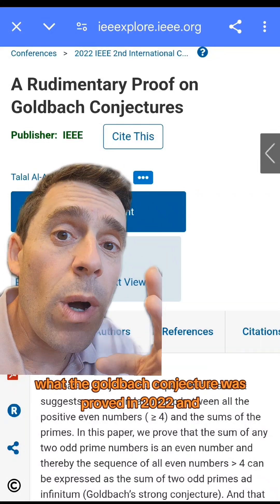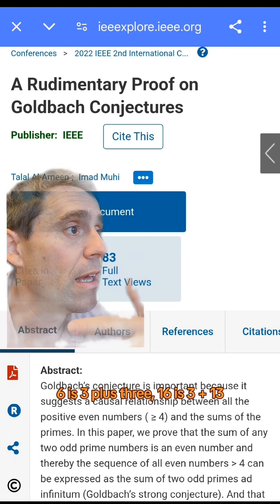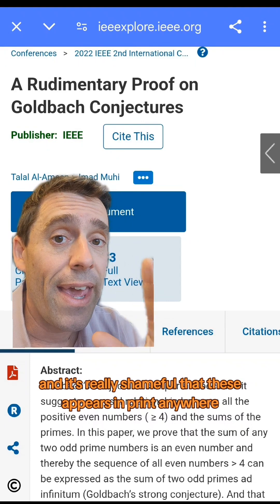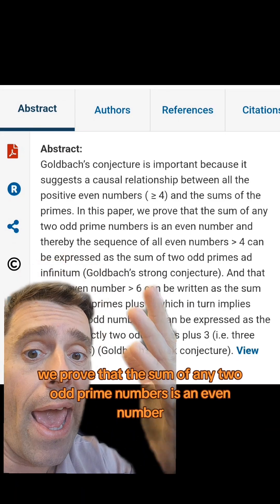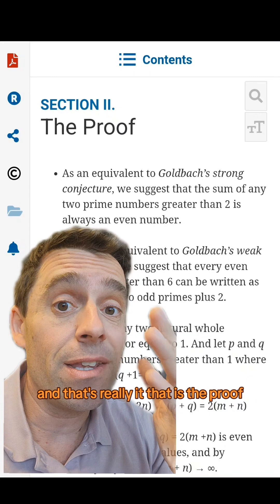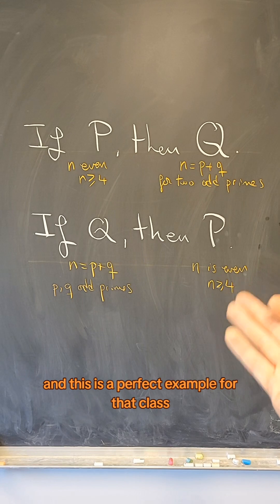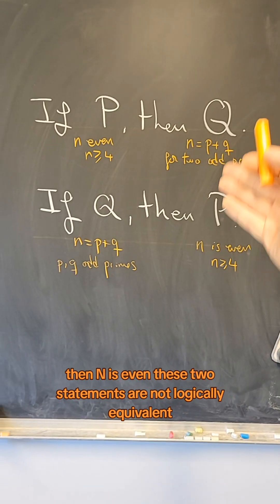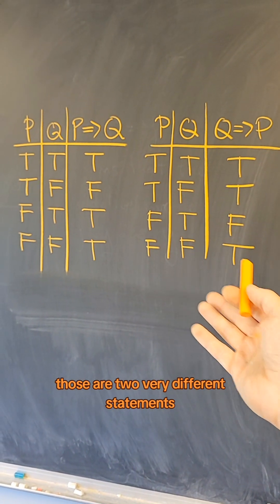A proof of Goldbach's Conjecture??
I found a paper claiming a proof of Goldbach's Conjecture... Of course, the proof is wrong.